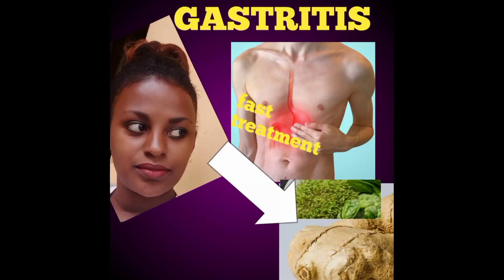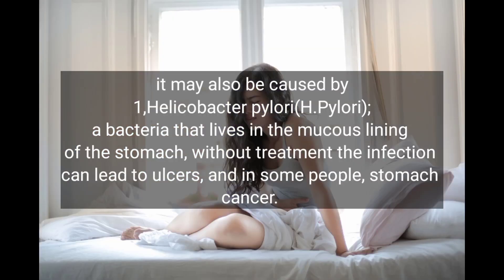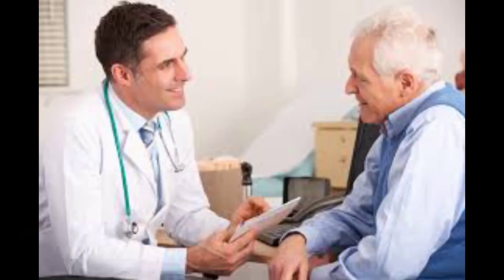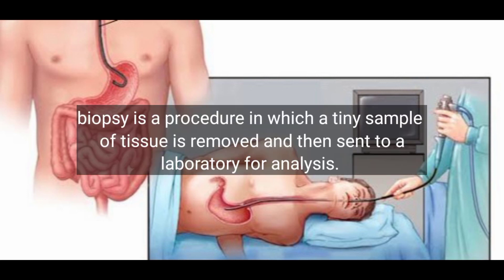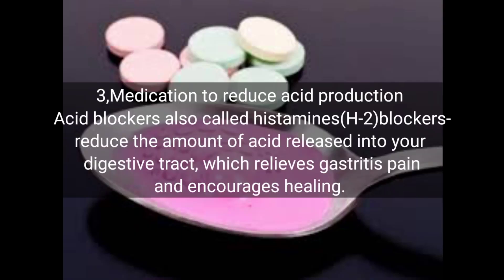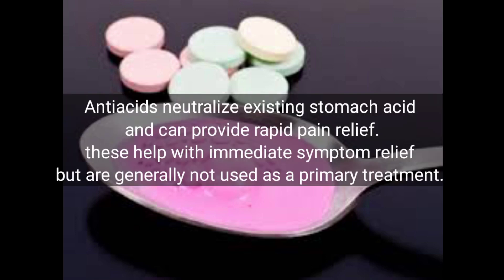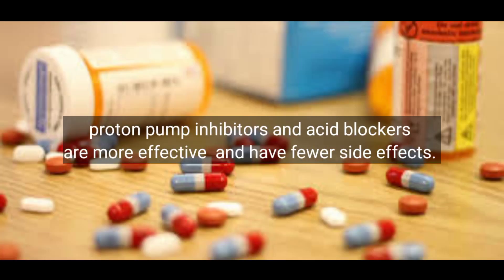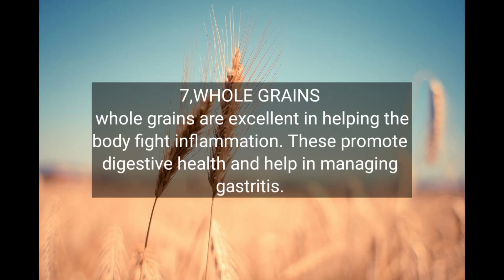GASTRITIS CAUSES,SYMPTOMS, DIAGNOSES, MEDICAL TREATMENT AND HOME REMEDIES TO TREAT AT HOME#BSCnurse